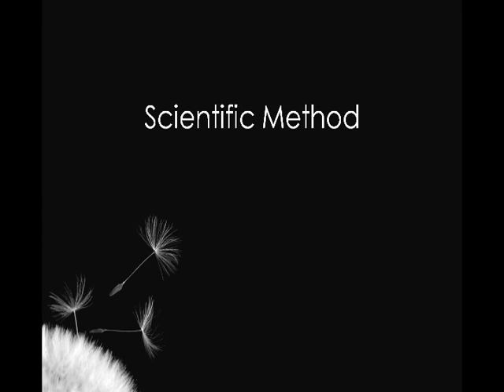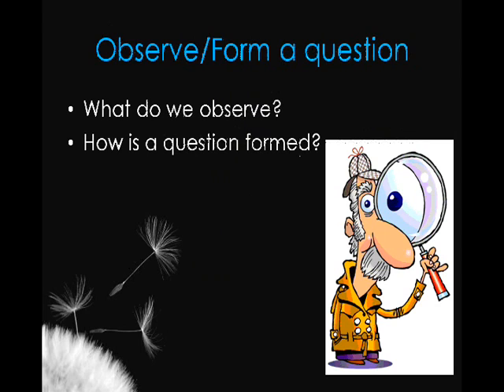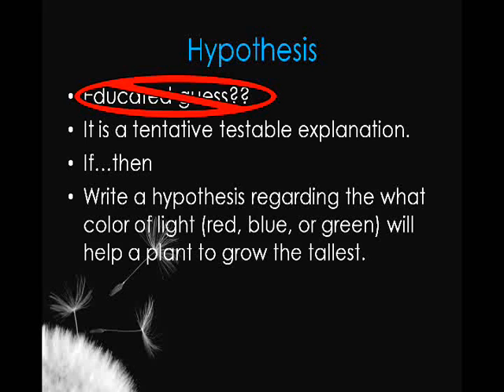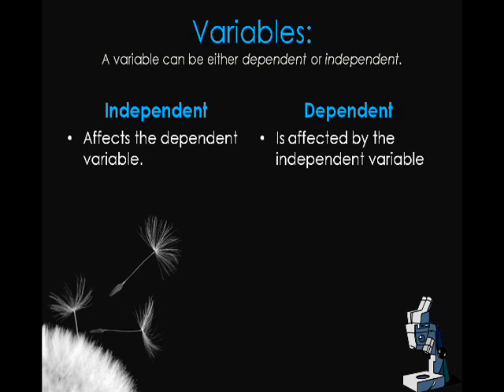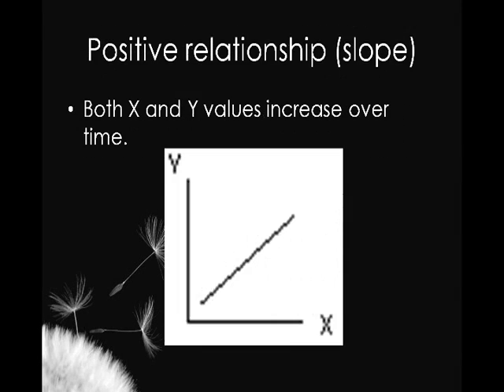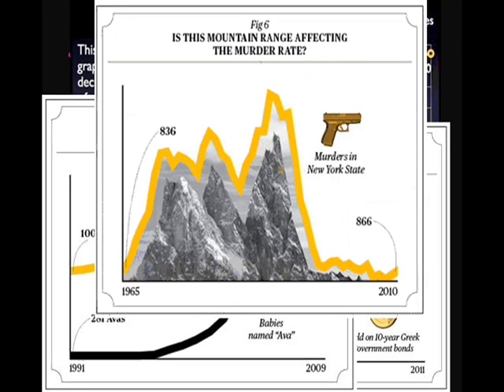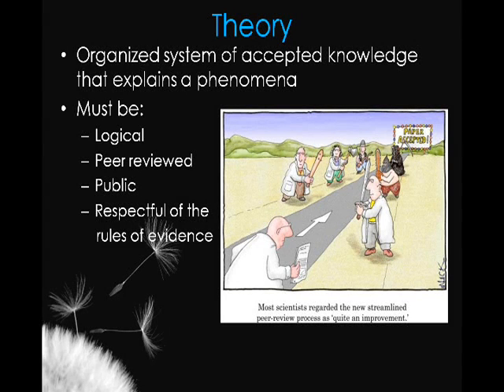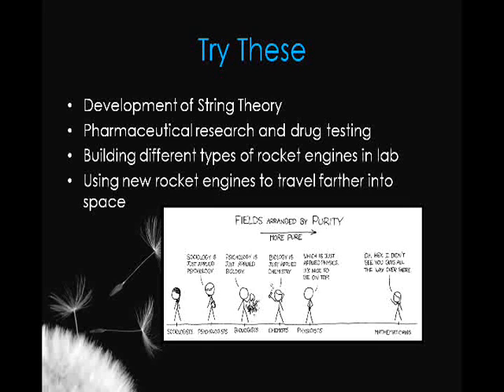Science Process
eSchools Biology 1 Science Process lecture with Mrs. Jewett